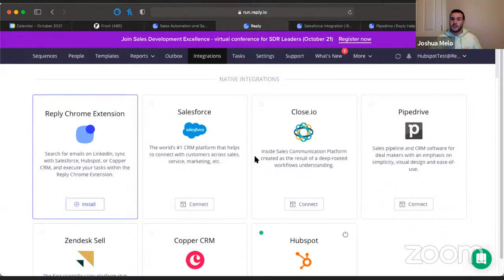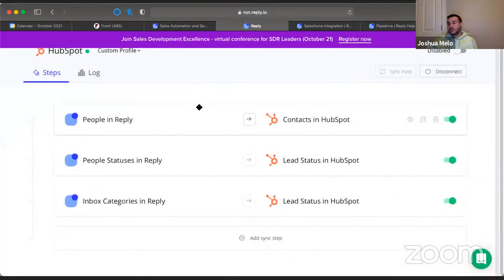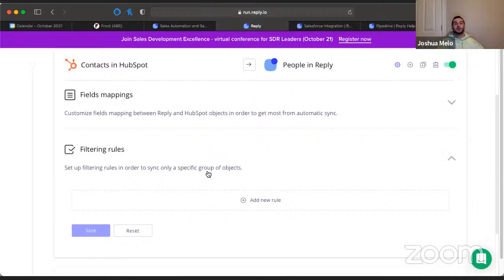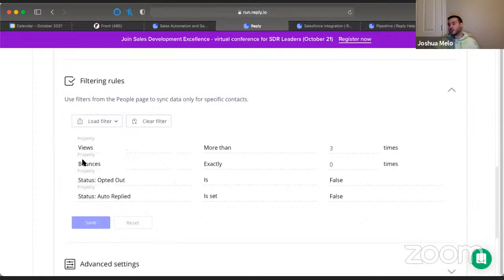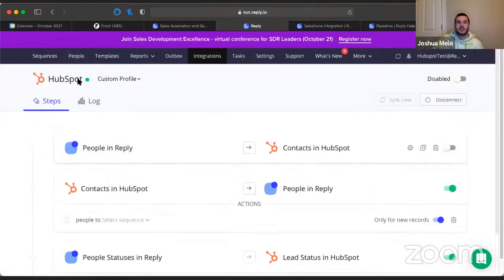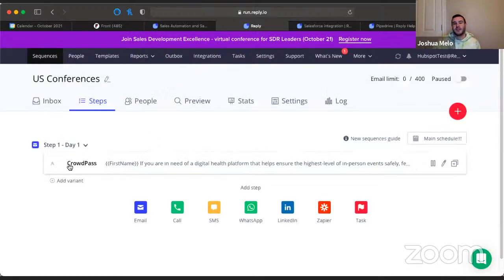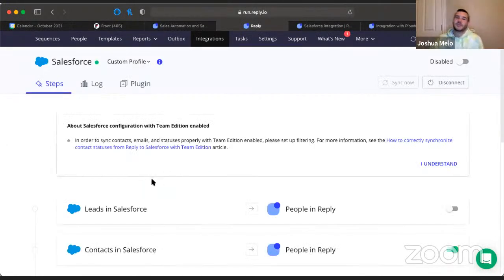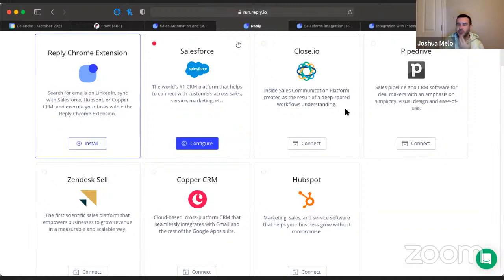Kick Start Your Sales Outreach: Reply Native Integrations